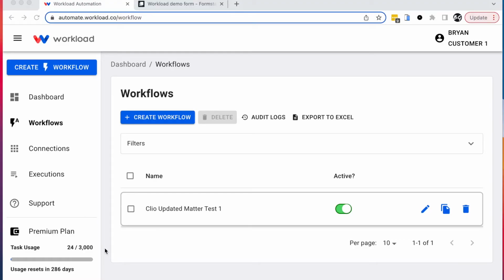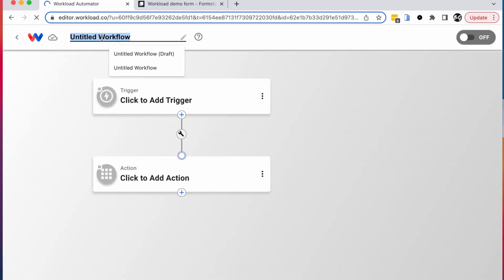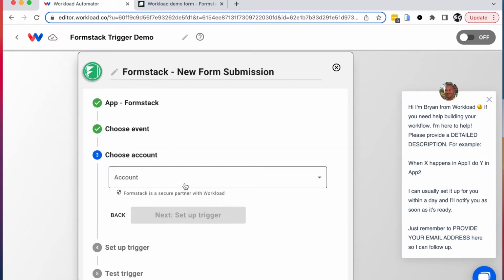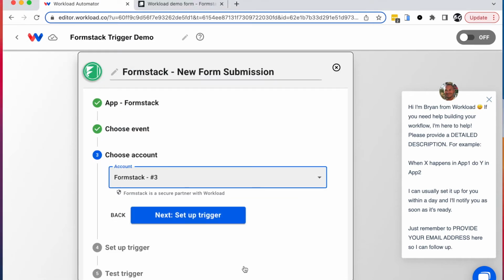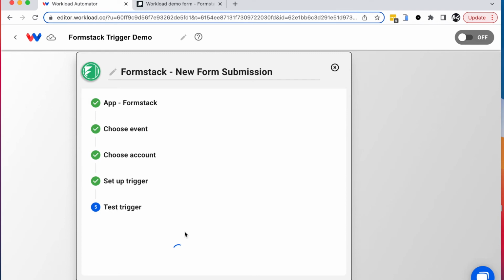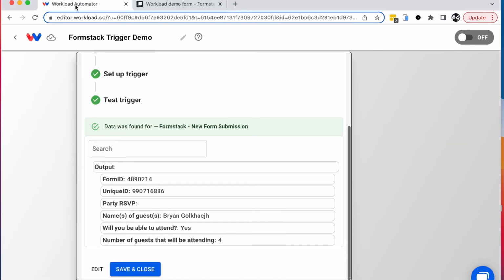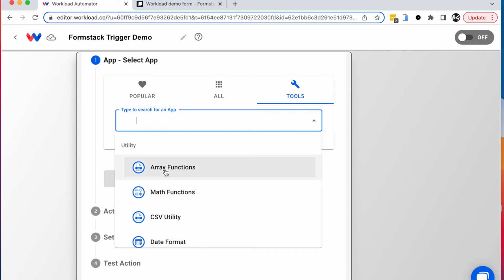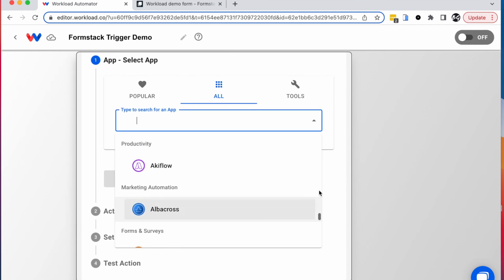Integrate Formstack with ANY tool | Workload.co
This video shows how you can easily get started automating Formstack with any tool. This lets you automate parts of your job that involve pasting data from Formstack into other tools like CRMs, Spreadsheets, and many others!